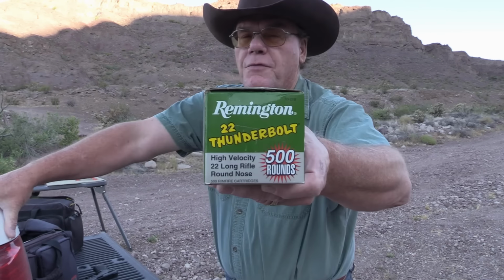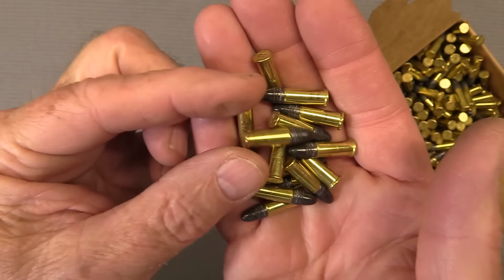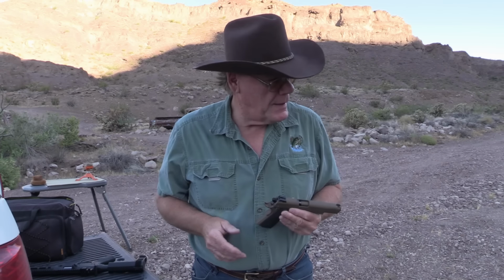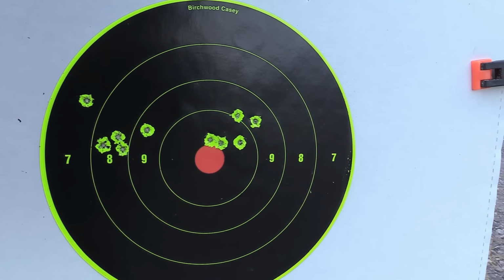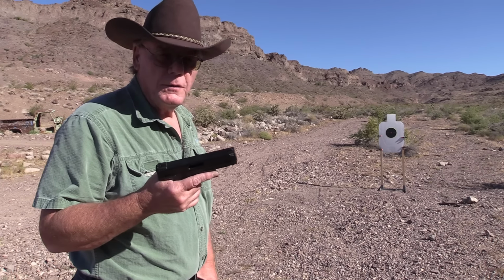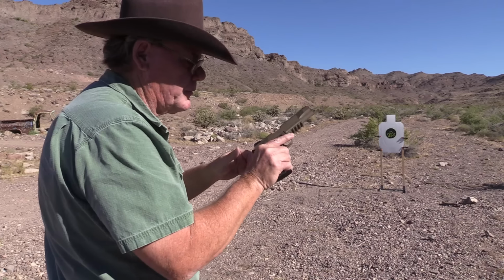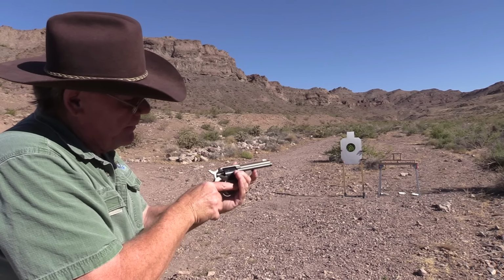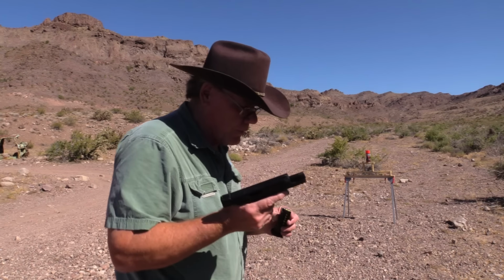Remington Thunderbolt .22 LR Ammo Review - 7-Gun Test - Is It Crappy Ammo? You Might Be Surprised!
Quality control is always a concern when it comes to "inexpensive" .22 rimfire ammo. Is the Thunderbolt ammo worth $30 to $40 a box?